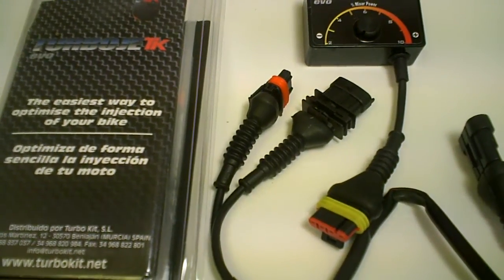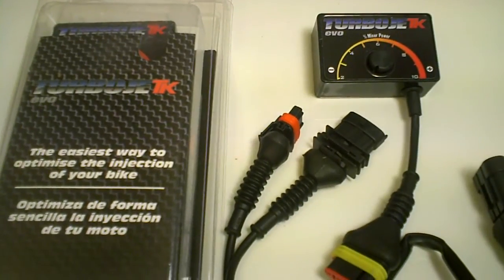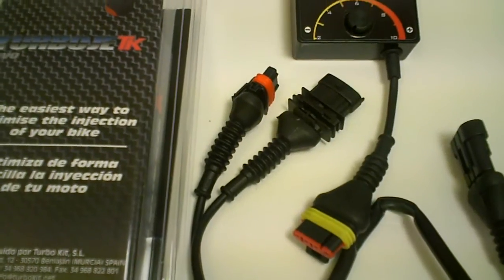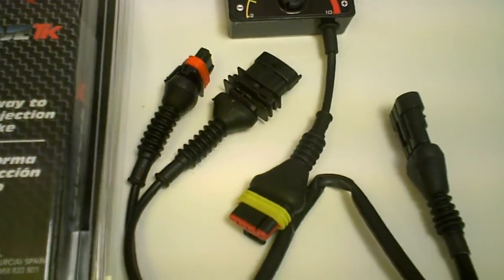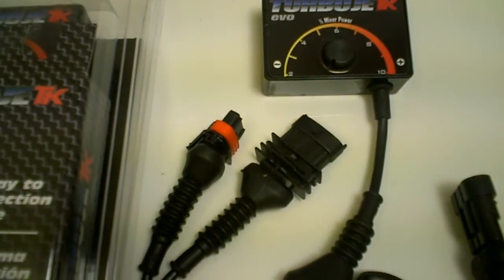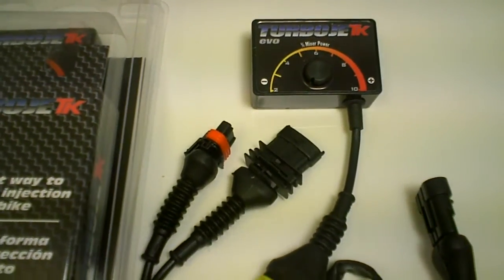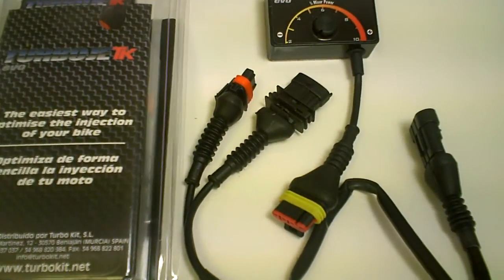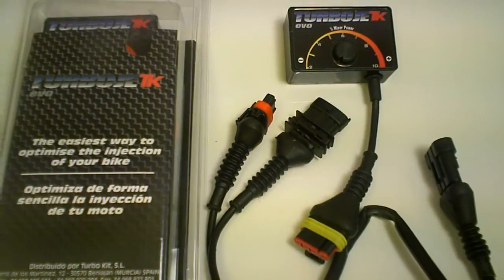NEW EFI TK POWER KIT EVO FOR SCOOTERS AND GOKARTS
The easiest way to upgrade your fuel injection system on your bike is now here from TK

• Allows addition of fuel required with engine modifications without upsetting stock fuel map.
• Integrated dials provide easy adjustment and fine-tuning of fuel delivery curve without external programming devices.
• LED lights indicate fuel delivery settings while tuning.
• Won't interfere with Scooter's stock sensors and inputs.
BASIC INSTRUCTIONS
To fit the TURBOJETk you will need to locate the air temperature sensor (IAT) which is located near the air box on most bikes or behind the dashboard/front headlight
on Ducati bikes (please either check your user manual for the location or contact your reseller or DM Meccanica directly if you have any problems). Disconnect
the plug connectors which are already attached to the IAT and attach the plug connectors of the TURBOJETk
module to the relevant connector of the IAT. The TURBOJETk is now ready to use!
As some motorcycles run richer and others are leaner, we suggest that you start by using the TURBOJETk with the dial set to zero and gradually increase the dial to a higher number until you find the setting which is best for your bike.
A slightly modified engine (sport exhaust, air filter etc.) will generally have a better performance with the dial set around 6 if the bike has an aftermarket exhaust system fitted. A setting between 6 and 7.5 or even 8 can be used when the catalytic converter has been removed. The original standard performance is to be found at zero. If the bike is running richer then the setting
will probably need to be set between 2-4. You will feel from the performance of the motorcycle when the engine is running smoothly and it is not necessary to run a Dyno test.
Please avoid falling into the trap of thinking the higher the number the better the performance as it will vary depending on the bike. If it appears that you are losing the torque when you hit high speeds this most probably means that you have set the TURBOJETk number too high and need to try a lower number. This is another reason why it's better to start with a low number and to gradually turn the dial to a higher number.
The TURBOJETk is waterproof.
If you have any technical problems please contact your reseller.